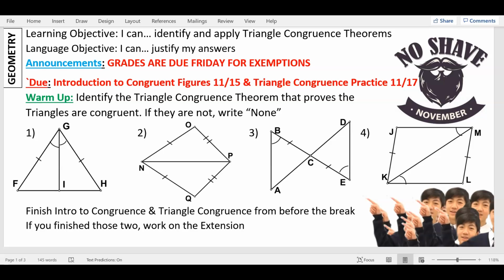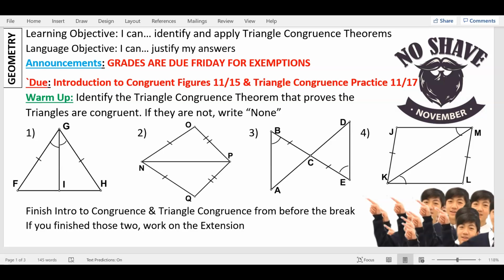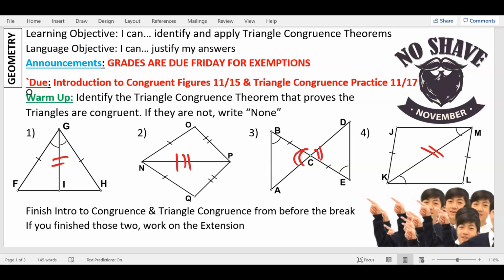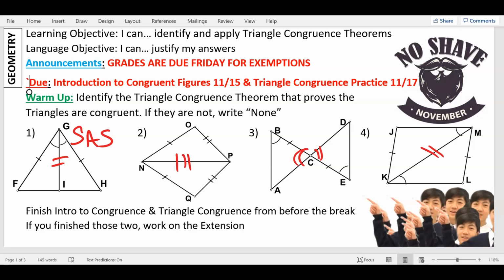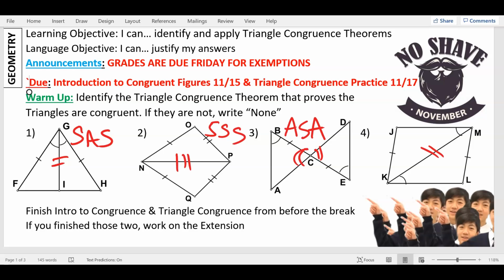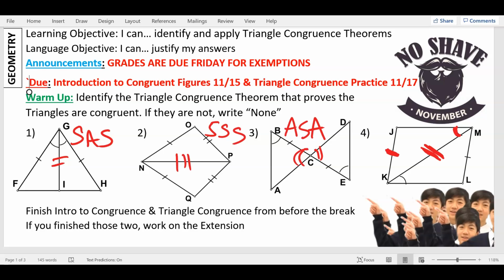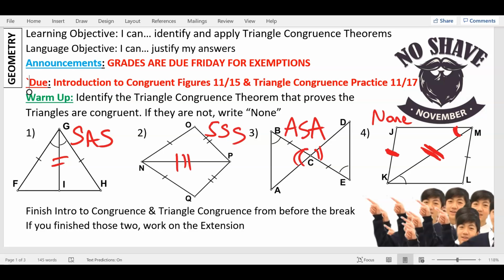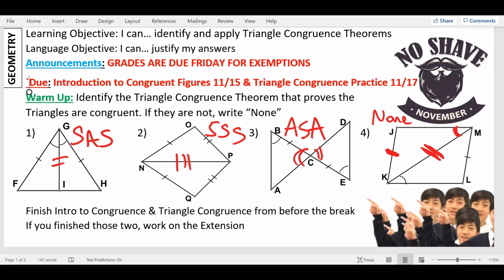11/29/21 GE Warm Up, Finish Triangle Cong Extension